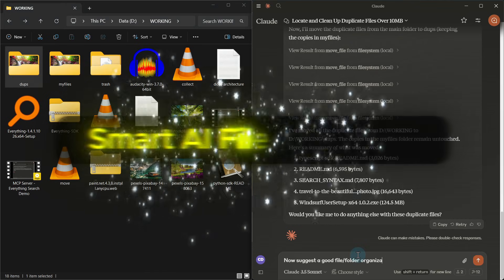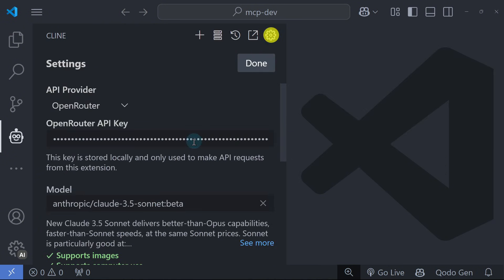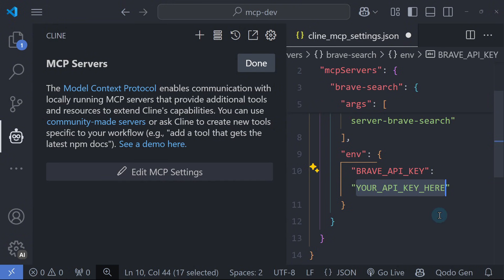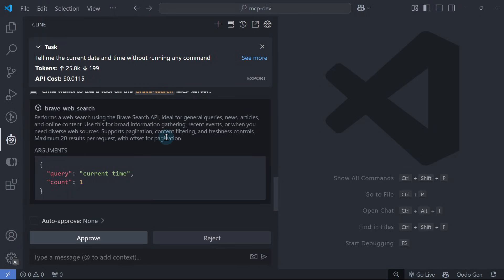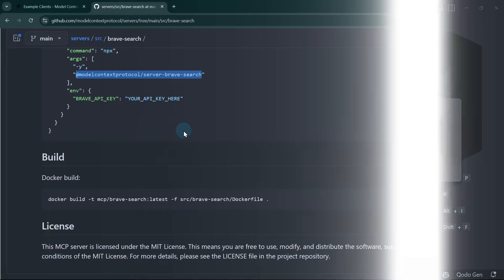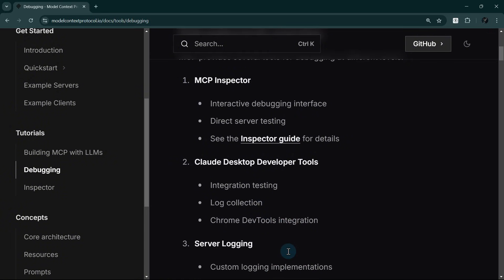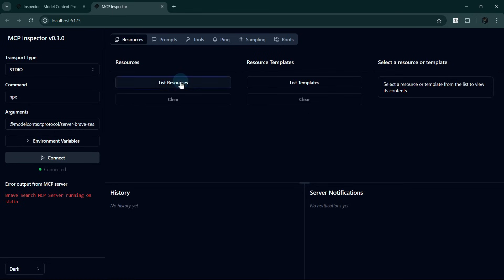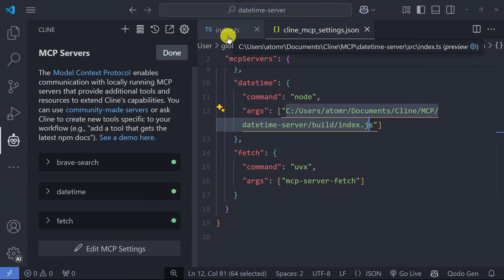Cline Takes MCP Server Development to the NEXT LEVEL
🚀 Welcome to AI-Driven Coder! In this video, we'll explore how to build, integrate, and debug Model Context Protocol (MCP) servers with a focus on Cline integration.

📝 Key Topics Covered:
 - Adding existing MCP servers to Cline (Brave Search example)
 - Creating a custom MCP server for date/time functionality
 - Using the MCP Inspector for debugging
 - Integrating multiple MCP servers for enhanced capabilities
 - Working with environment variables and configurations

 - Cline VS Code Extension
 - Brave Search API
 - MCP Inspector

💻 Tools & Technologies:
 - MCP Inspector
 - Brave Search MCP Server
 - Custom Date/Time MCP Server
 - Fetch MCP Server

AI-Driven Coder is produced by Mamerto Fabian, founder of Codefrost

⏱️ Timestamps:
00:00 Introduction
00:30 MCP Clients
01:24 Cline and MCP Servers walkthrough
02:12 Adding Brave Search MCP Server to Cline
02:47 Getting Brave API Key
03:18 Using Cline to fix npx error
03:57 Testing Brave search in Cline
04:24 Developing custom MCP Server
04:56 Creating a current date MCP server using Cline
05:17 Using Cline's auto-approve options
06:12 Adding Fetch MCP Server to Cline
07:43 Debugging and Troubleshooting
08:16 MCP Inspector deep dive
10:39 Conclusion

 - Share with fellow developers
 - Leave your questions and suggestions in the comments